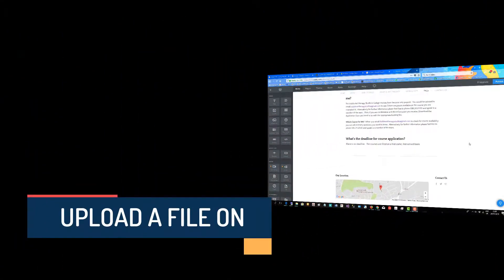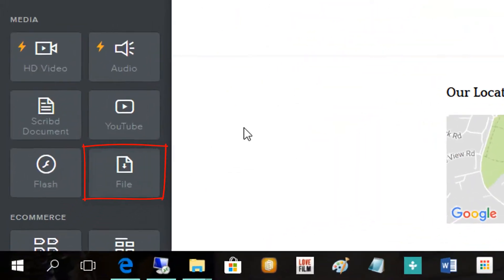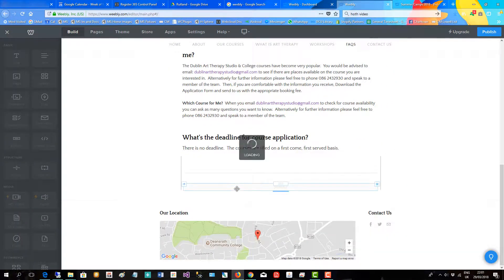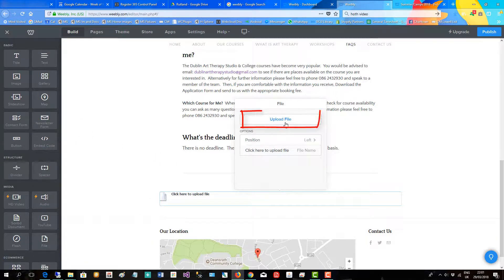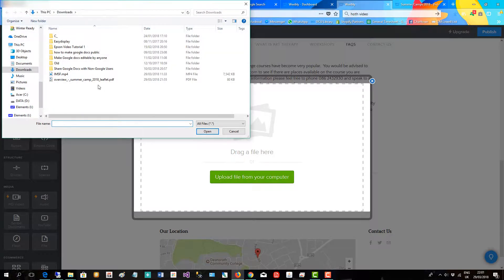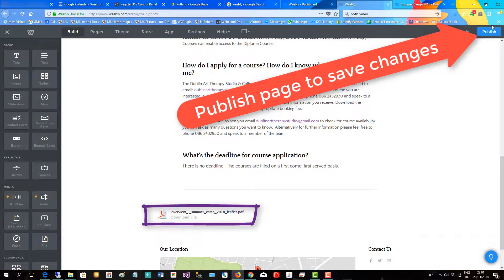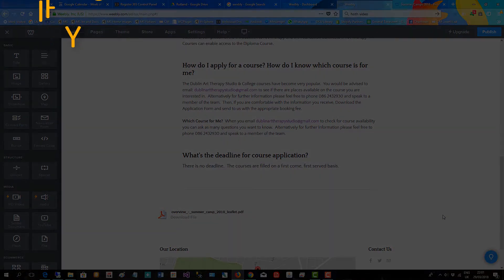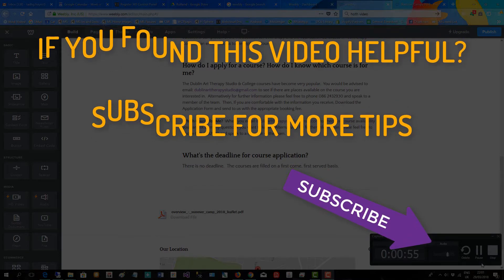How to Upload a file to Weebly Website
This short video will show you how to upload a file to your weebly website. Your website visitors will then be able to download it.

Drag the file upload widget from the left hand side of page onto your page canvas and then click upload. Locate the file you wish to upload on your computer and select it for uploading.

A link to the file should now appear on your Weebly webpage